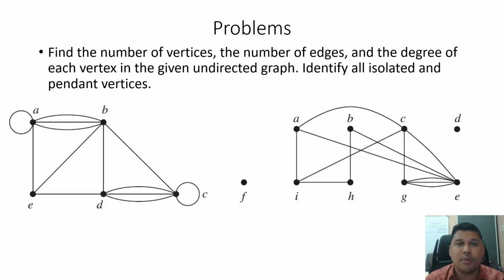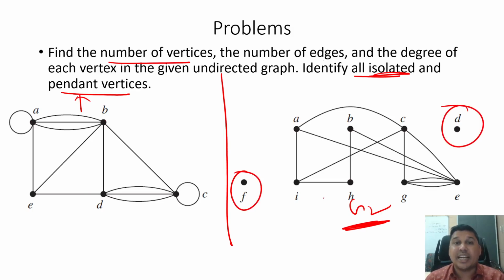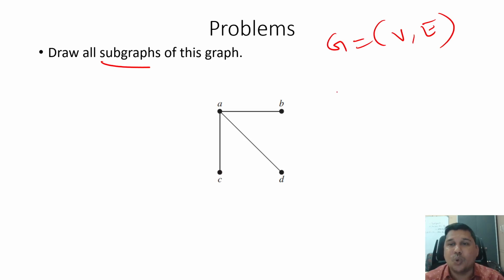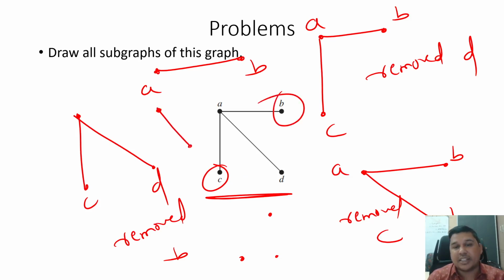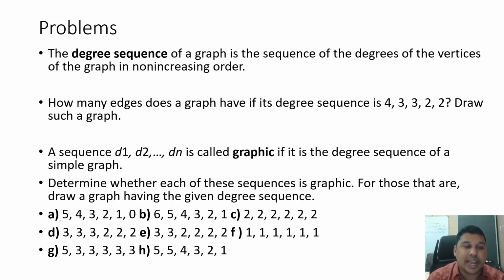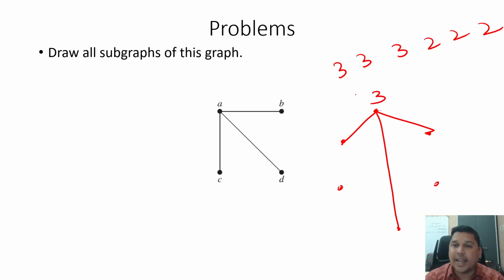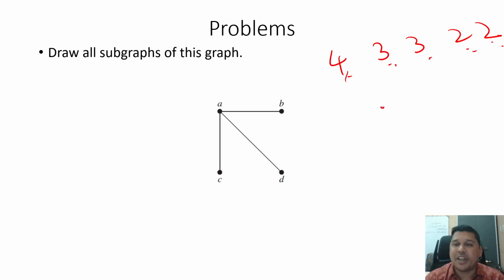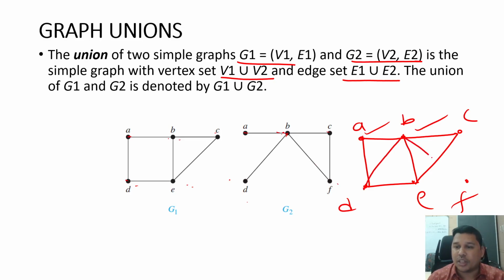Lec-13: Problems on Graph Concepts